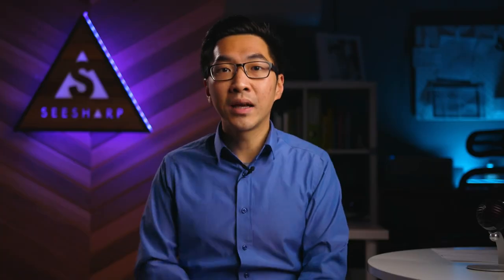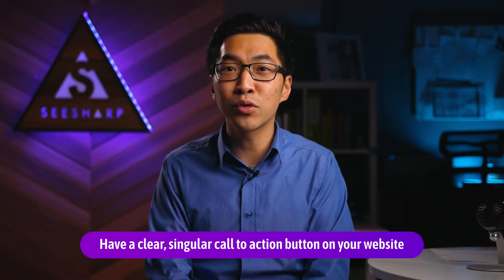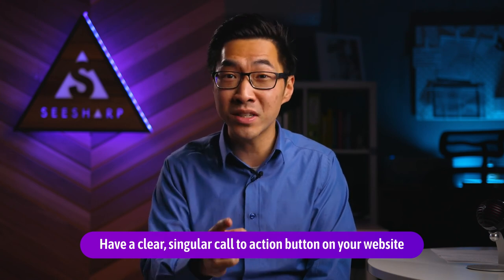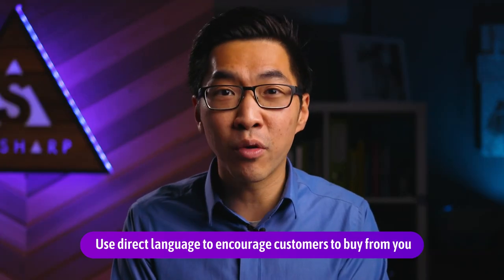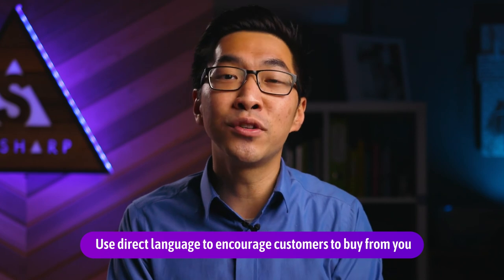How To Install A Cash Register On Your Website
When people come to your website one of the first questions they ask is, “how do I buy?”

If people can’t find how to buy your product or engage with your business they often leave your website.

To put it simply, it’s like having a stocked supermarket with no cash register.

It’s no wonder a lot of good websites are one button away from making a lot of money.

Here’s the one essential element many websites are missing. ⬆️

P.S. – Get a FREE conversion proven web template here, and unlock increased web ROI